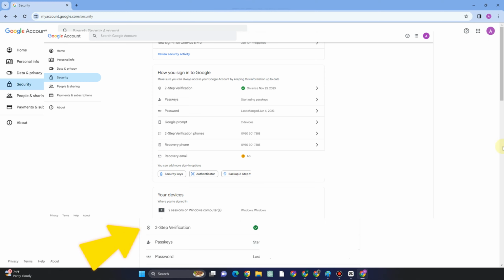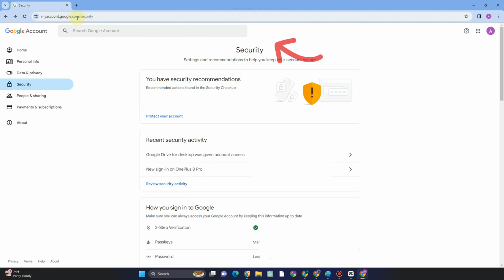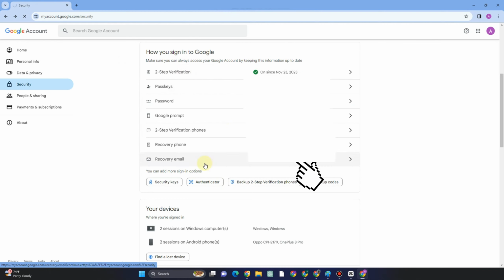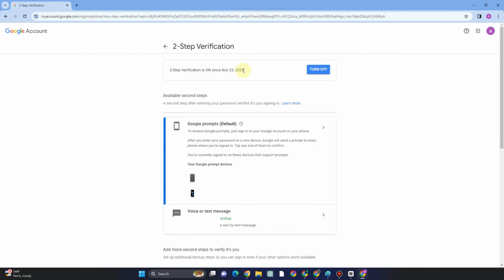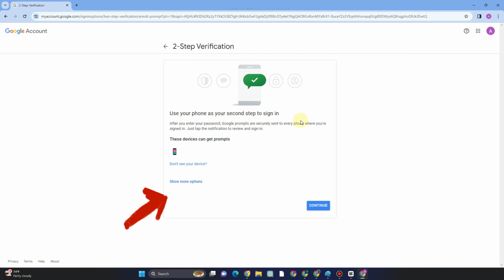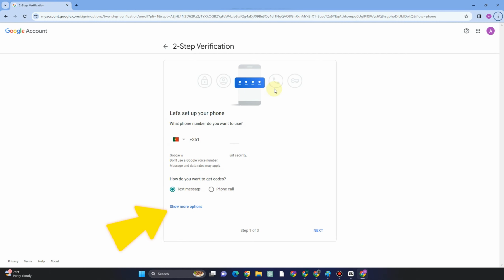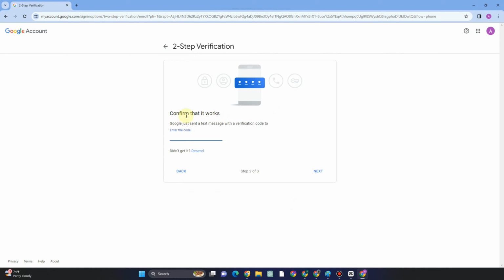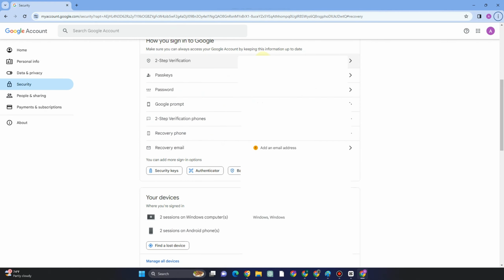How to Enable Gmail Two Factor Authentication (Full Guide)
"Bulletproof Your Gmail! How to Enable Two-Factor Authentication for Ultimate Security"

🔐 Worried about your Gmail security? Worry no more! In this tutorial, we'll guide you through the step-by-step process of enabling Two-Factor Authentication (2FA) on your Gmail account. Enhance your digital fortress and protect your emails from unauthorized access with this essential security feature.

🔍 Here's what you'll discover:
1️⃣ Understanding the importance of Two-Factor Authentication.
2️⃣ Accessing your Gmail account settings.
3️⃣ Enabling 2FA and choosing your preferred authentication method.
4️⃣ Setting up backup options for added security.
5️⃣ Testing and ensuring your 2FA is functioning seamlessly.

🚀 Why enable Two-Factor Authentication on Gmail?

Extra layer of security against unauthorized access.
Protection even if your password is compromised.
Peace of mind knowing your emails are safe and sound.

🤔 Questions or facing issues? Drop them in the comments, and our community or I will assist you!